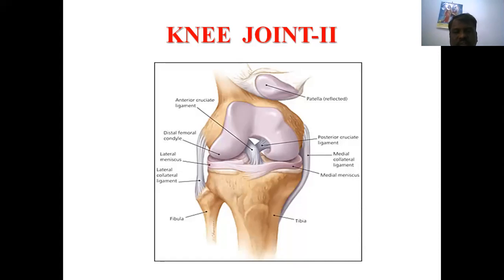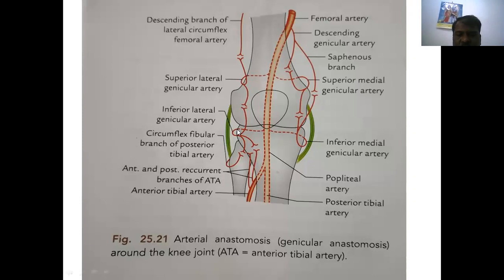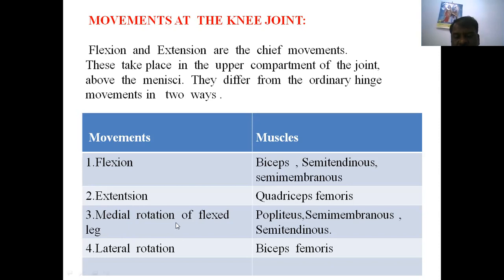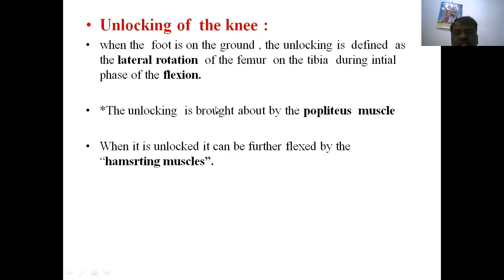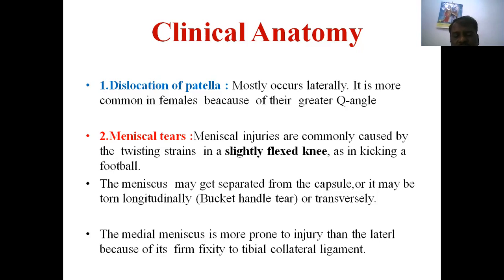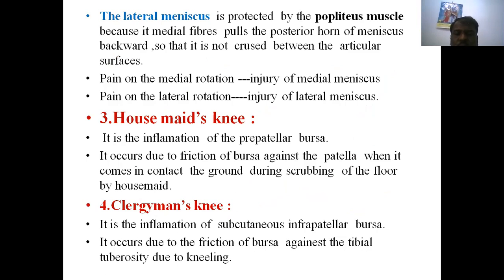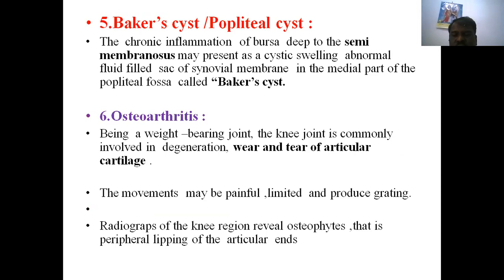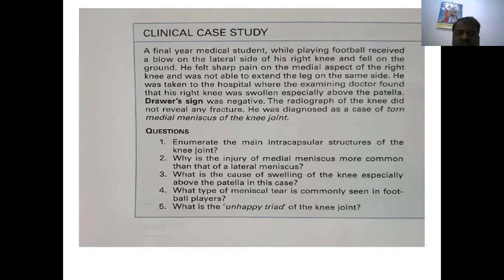Knee joint II-By ..Veeramalla